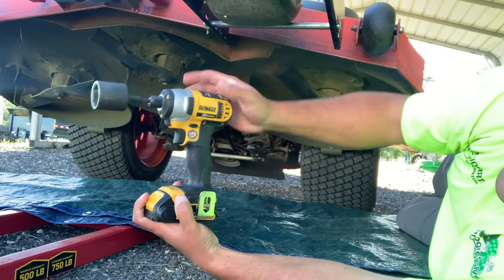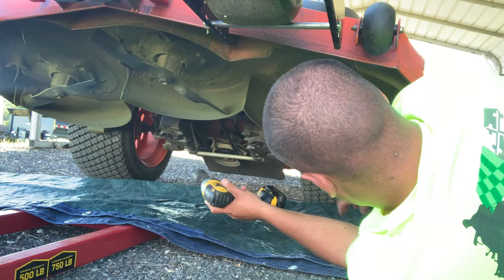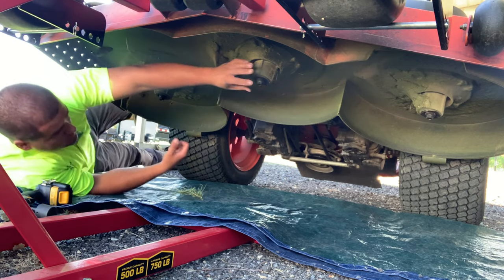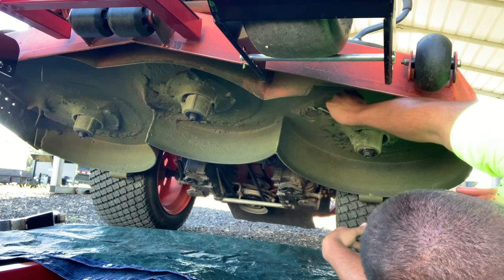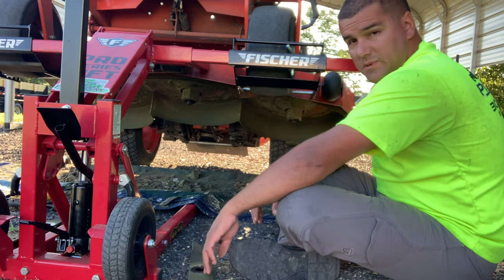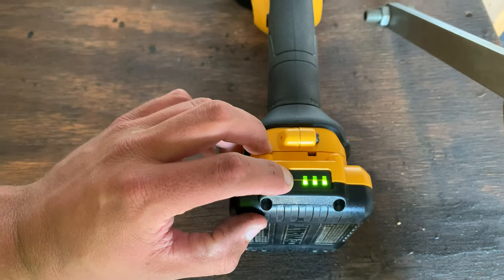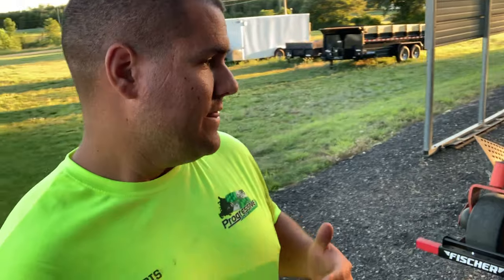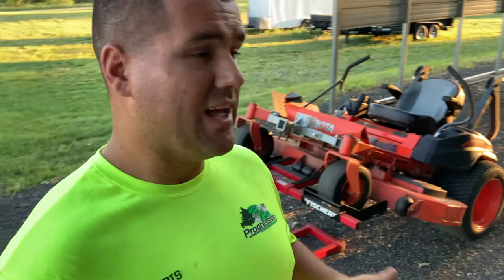Easiest Way to Change Lawn Mower Blades! [ Dewalt Tools ]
These Dewalt battery powered tools make my blade changes so much easier! I don't have power to my shed and I usually change my blades and clean my mower deck off under my car port. I have had Dewalt  battery tools for awhile so that's just what I'm used to. Noting wrong with other brands I'm just not a mechanic so I don't need to more expensive brands, these work just fine for me! Hope yall enjoy and maybe this will make a monotonous task a little more easy for you.